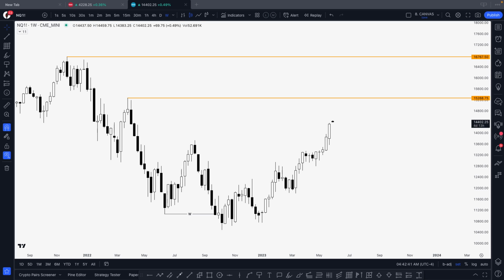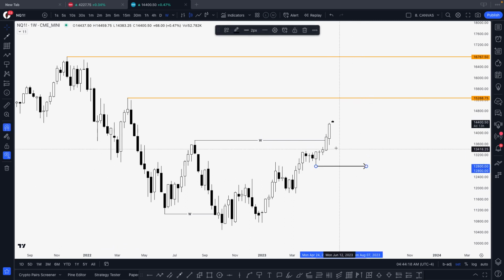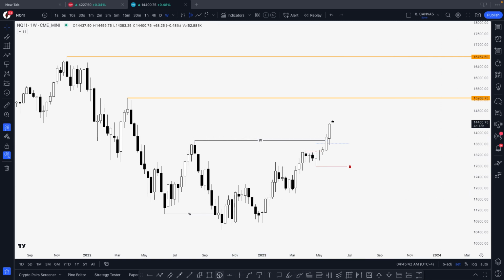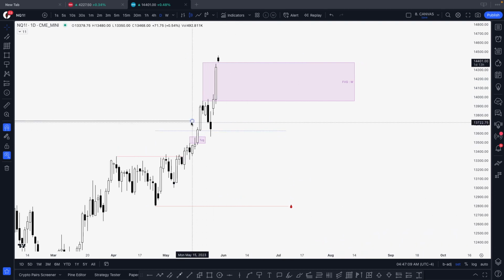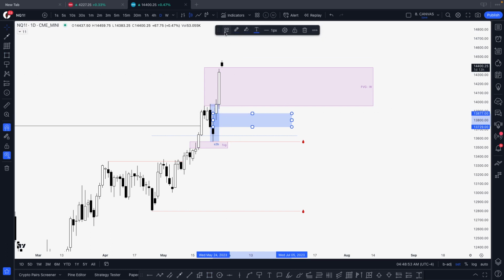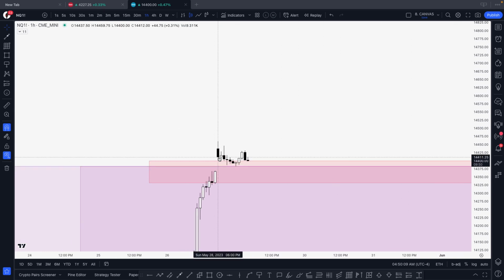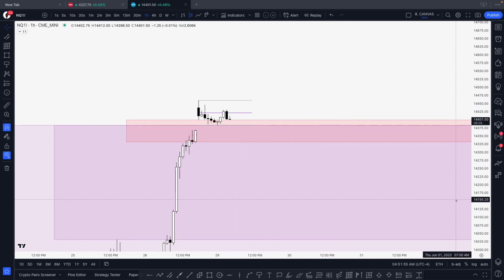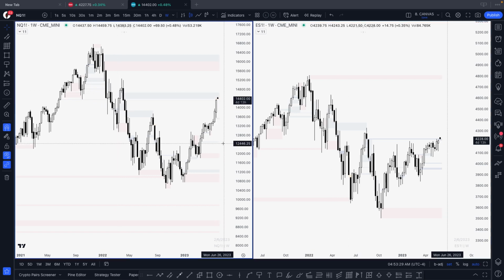𝗡𝗔𝗦𝗗𝗔𝗤 | 𝗠𝗔𝗥𝗞𝗘𝗧 𝗨𝗣𝗗𝗔𝗧𝗘 (𝗦𝗠𝗖 𝗔𝗡𝗔𝗟𝗬𝗦𝗜𝗦)